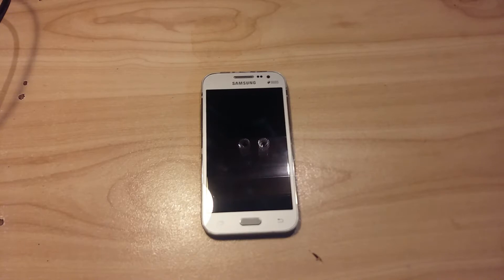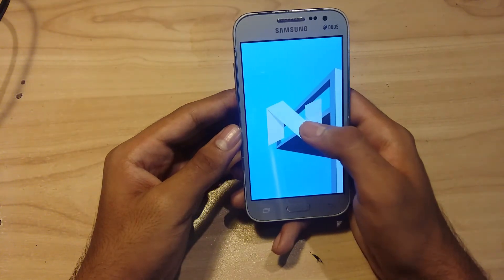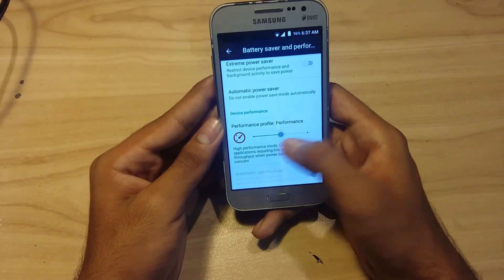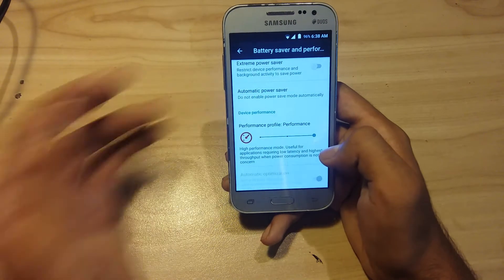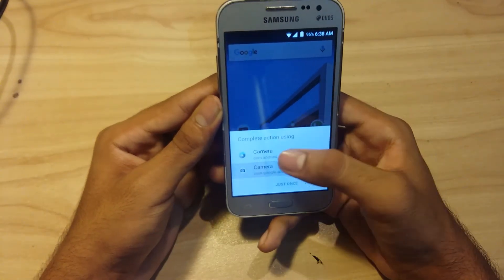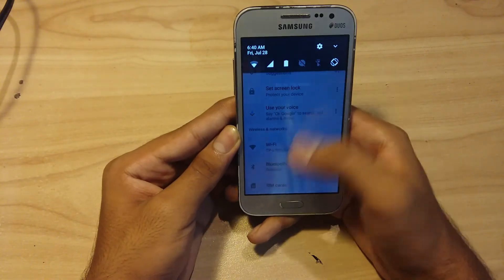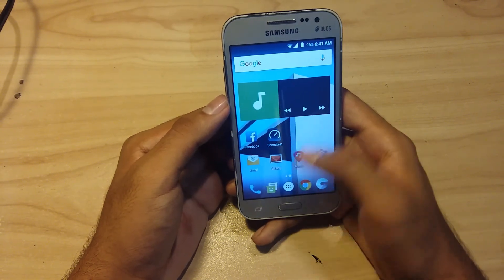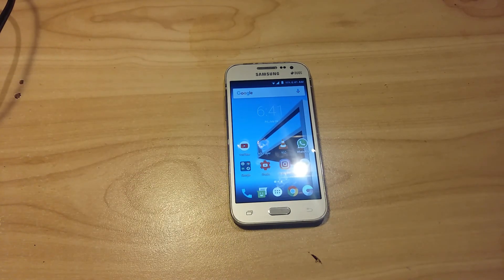Samsung Galaxy Core Prime Cynogenmod 14.1 Review . (Running Android 7.1.2)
So Guys Today I Am Again Back With Another Episode OF My Channel TEETECHCARE And Today I Am showing You The REview OF Cynogenmod 14.1 Running On Samsung galaxy core Prime . In This Video I Show You The Rom Performance And Bugs Issue Having In This Rom And Also Show You Some Own Good Thoughts About This Redesign Beast Rom . So Stay Tune And Like This Video . I Also Bring The Video To Show You How To Install It On Your Own Samsung Galaxy core Prime .